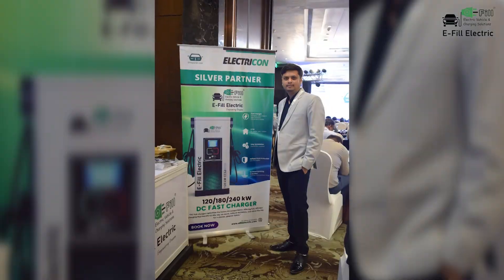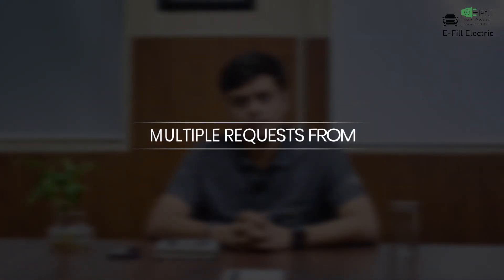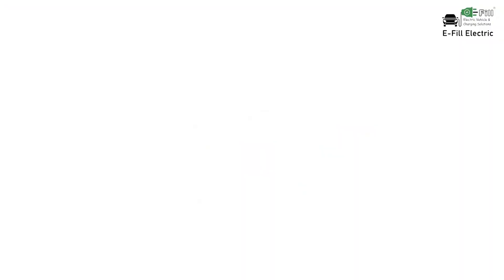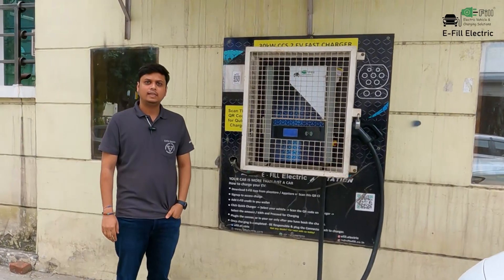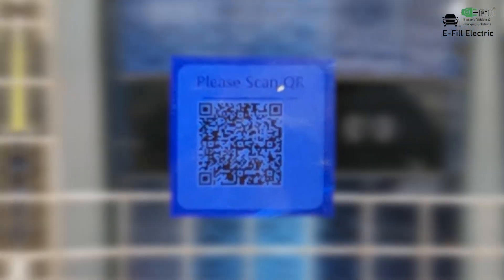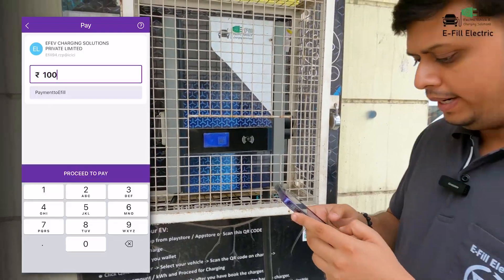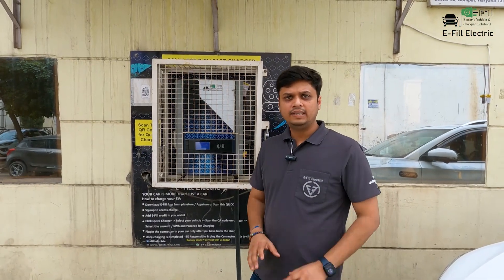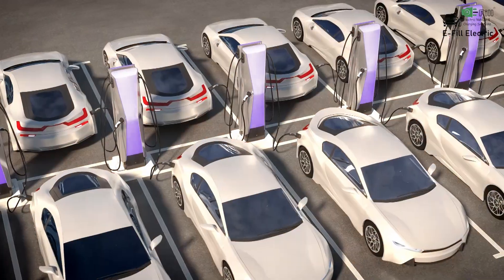E-FILL Electric Revolutionizes EV Industry with UPI-Enabled Charging Feature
E-FILL Electric, a leading player in electric vehicle charging infrastructure, announced the launch of its groundbreaking UPI-enabled charging feature. This innovative solution is set to redefine the EV charging experience for everyone included in the EV industry.

Charging Made Easy
With the new UPI-enabled feature, EV owners can now initiate charging sessions seamlessly using any UPI app of their choice. Gone are the days of juggling multiple charging apps or carrying physical cards. Simply scan the QR code at the charging station, enter the amount, and complete the transaction using your preferred UPI app. This streamlined process saves time and eliminates the hassle of carrying multiple cards, Downloading & Sharing your personal info for signup on various apps or remembering different app credentials. This solution has made EV charging effortless and more like filling petrol and diesel at petrol pumps.
For charge point operators, the UPI-enabled feature presents a significant advantage. It attracts a wider customer base by offering a more convenient and accessible charging experience. By eliminating the need for dedicated charging apps, operators can reduce operational costs and enhance customer satisfaction. Additionally, the UPI-enabled feature provides a secure and reliable payment method, ensuring hassle-free transactions for both operators and users.
“We are thrilled to introduce this revolutionary feature that simplifies the EV charging process for everyone involved,” said Mayank Jain, Founder & CEO at E-FILL Electric. “Our goal is to make electric vehicle adoption more accessible and enjoyable, and the UPI-enabled feature is a major step towards achieving that.”
E-FILL Electric’s UPI-enabled charging feature is a testament to the company’s commitment to innovation and providing cutting-edge solutions for the electric vehicle industry. By offering a more convenient and user-friendly charging experience, E-FILL Electric is paving the way for a sustainable and electrified future.
About EFILL Electric
E-Fill Electric (EFEV Charging Solutions Pvt. Ltd.) is a pioneering provider of technology-driven electric vehicle solutions. With a focus on revolutionizing India’s transportation landscape, E-Fill Electric is committed to driving the widespread adoption of EVs through innovative charging infrastructure and sustainable practices. With over 7 patents and a powerhouse R&D team, they design and manufacture ARAI-certified AC & DC Chargers. For more information about E-Fill Electric, please